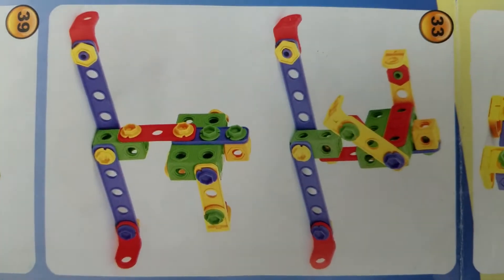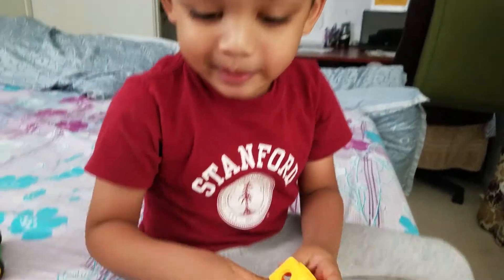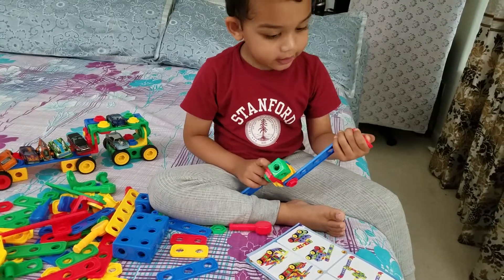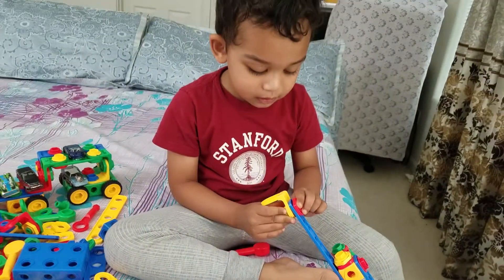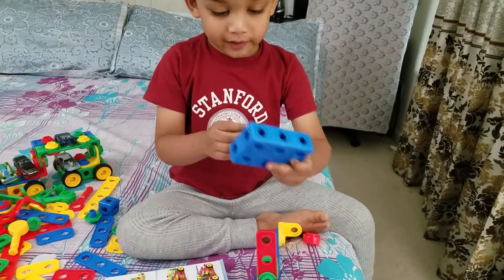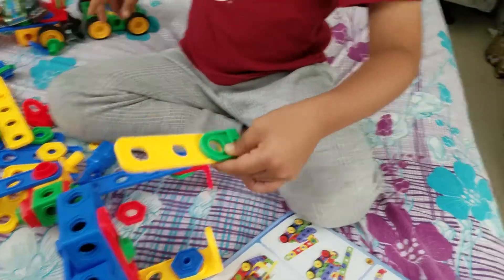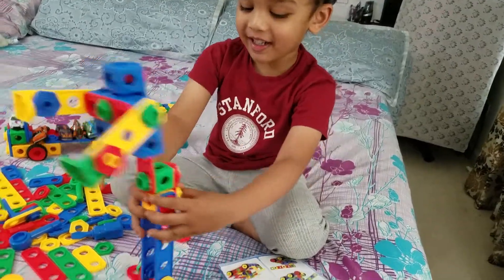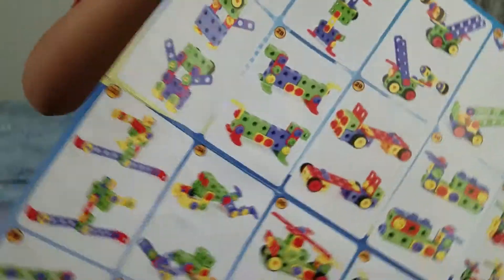Ishan's new Robot with Brick yard building blocks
Playtime with iSHAN  Brick yard building  blocks Toy robot.

163 Piece STEM Toys Kit, Educational Construction Engineering Building Blocks Learning Set for Ages 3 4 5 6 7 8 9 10 Year Old Boys & Girls by Brickyard, Best Kids Toy, Creative Games & Fun Activity.

blocks, more wrenches, more movable wheels, more plates, and more nuts & bolts than any other set. Because we're so confident you'll love our STEM Construction Engineering Building Blocks, it's backed by our No-Hassle Satisfaction Guarantee. If you don't love it for any reason, you can return it for a full refund.
Supports STEM Education - Designed to enhance your children's Science, Technology, Engineering, and Math skills. Improve your kids' imagination and creativity by challenging them to build their own cars, animals, robots and anything they can imagine! Our educational building blocks grow with your child, too! We include a large, full-color guide with 42 designs your kids can build, starting from easy for younger kids to advanced designs for older kids.
Gift A Toy That Encourages Your Child To Learn Through Play - Specially created to help your child develop hand-eye coordination, master fine motor skills, improve logical thinking, & boost vital problem solving skills. It's the ultimate toy that also promotes the importance of teamwork & collaboration, builds social skills, supports creativity, and improves imagination through interactive play.
Hassle-Free Enjoyment Guaranteed - Brickyard Building Blocks STEM Construction Engineering Kits are easy to wash and come with a sturdy storage box for quick and convenient cleanups. Each of the 163 bright, colorful, non-toxic pieces are certified Phthalate, Lead, Cadmium, and BPA-free. We invested in child-friendly materials and rigorous lab tests to make sure your kids are 100% safe from harmful chemicals.
New Superior Designs Give You More Ways To Play - Our bolts are custom designed with a built-in screwdriver slot so they can be used with either the wrench or the screwdriver to allow for even more ways to build. We also give you MORE tools than other sets: Four (4) dual-purpose "clicking" wrenches, a kid-friendly screwdriver, & a special combination wrench so more of your kids can play at the same time.